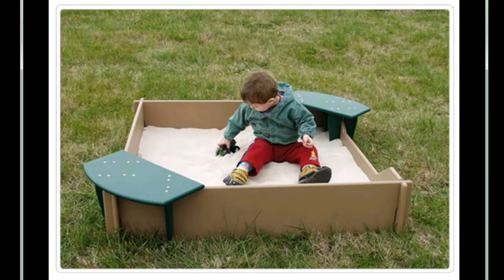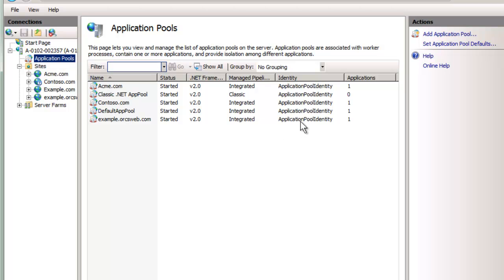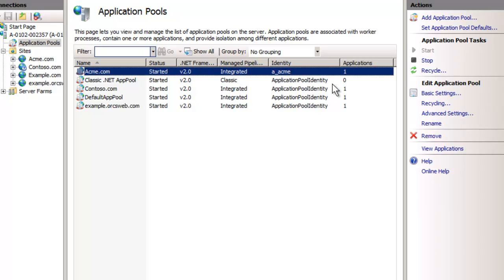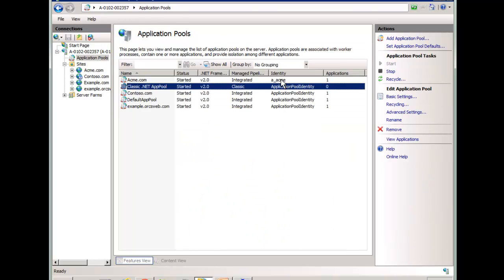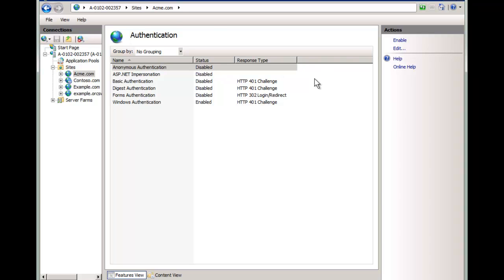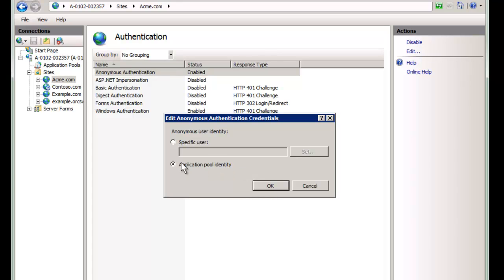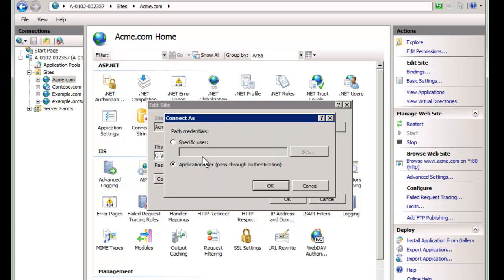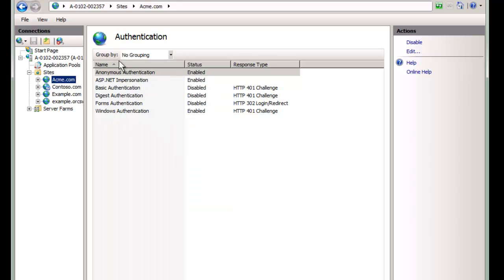Securing IIS. Thwarting the Hacker.-Week 23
This week's video covers the users used by IIS and how to lock down your web
server.  Week 23 of a 52 week series.